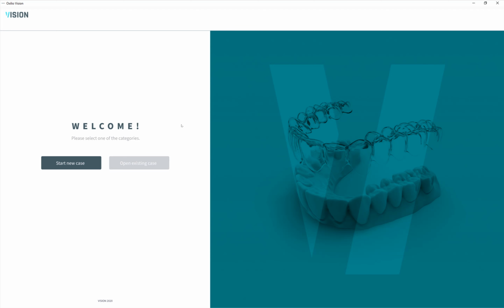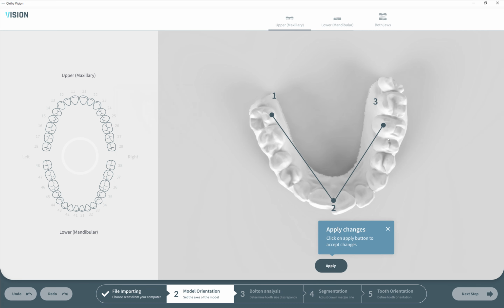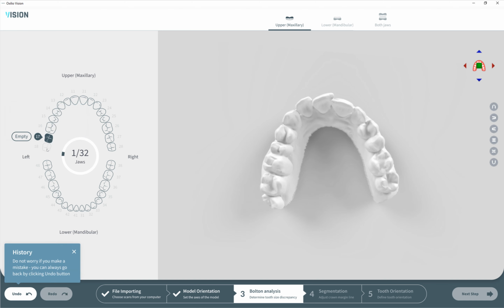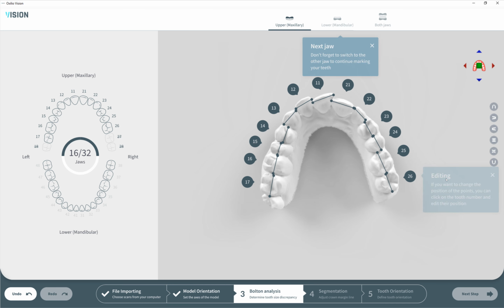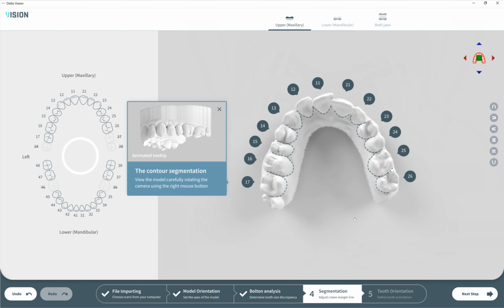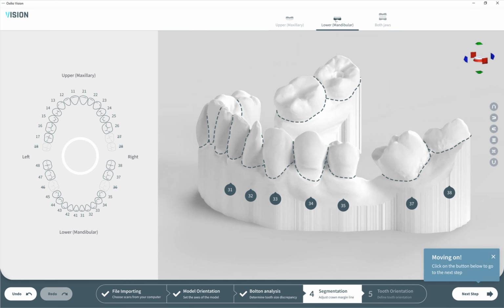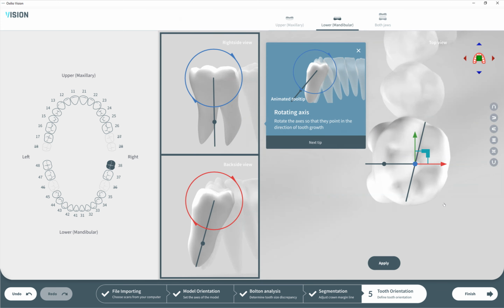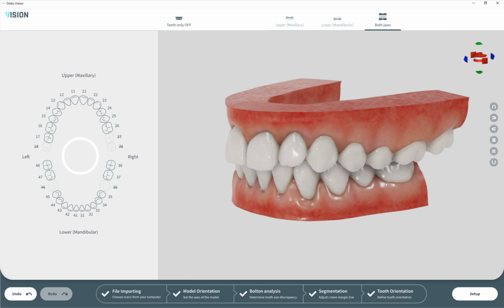SoftSmile virtual set-up: aligners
Softsmile is proud to present high quality AI visualization software. With us you can make treatment plans with aligners, braces and lingualbraces.

Changing the way the World Smiles!